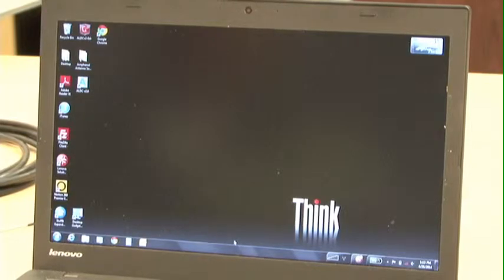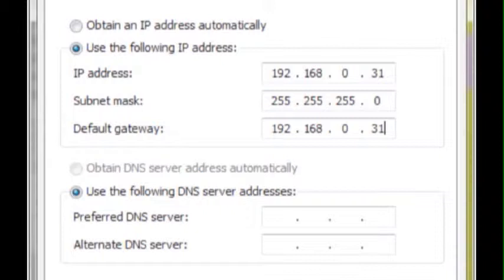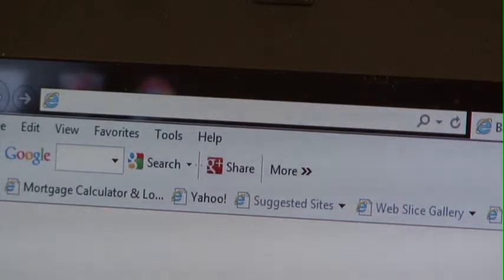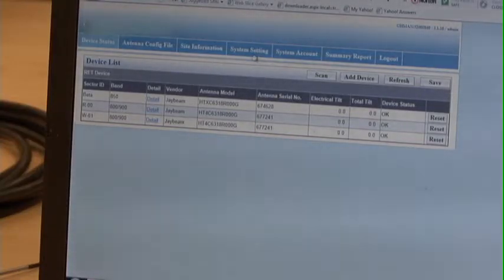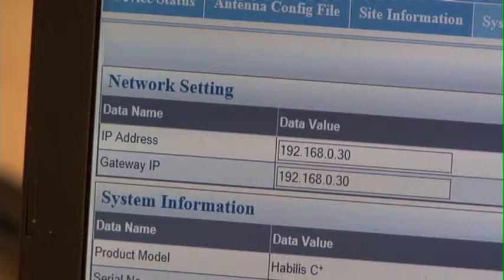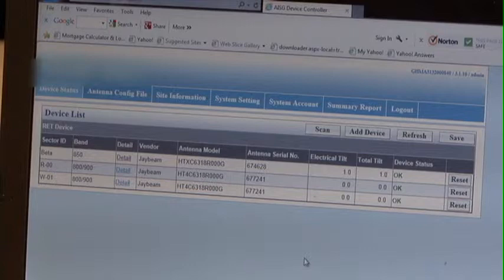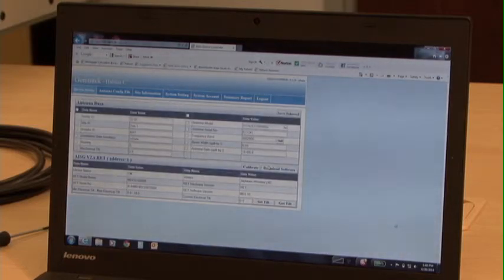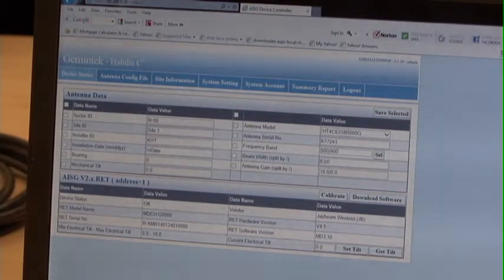Site Control Unit 720P